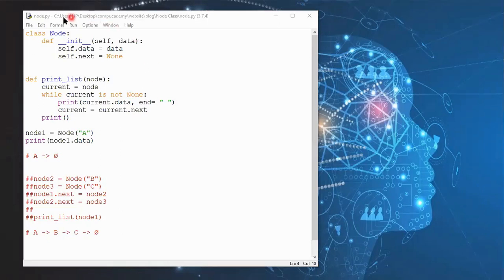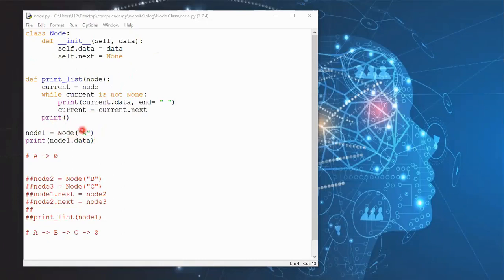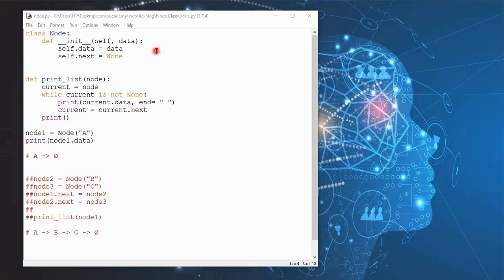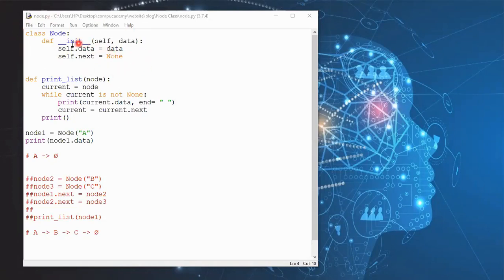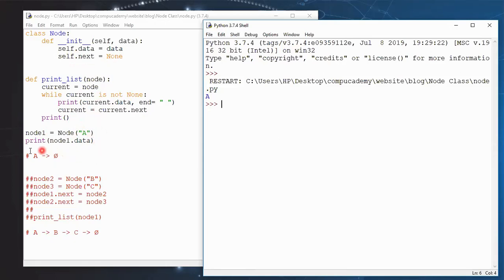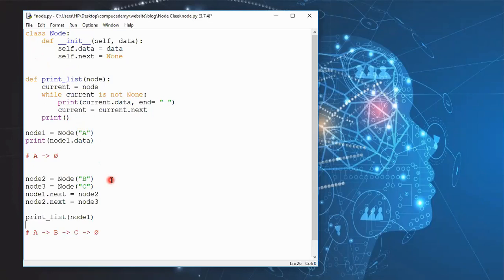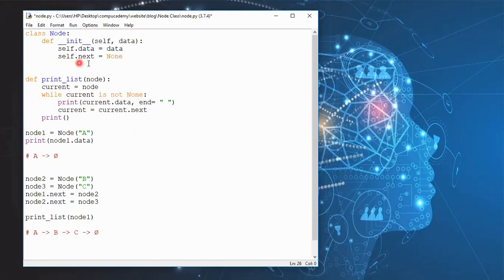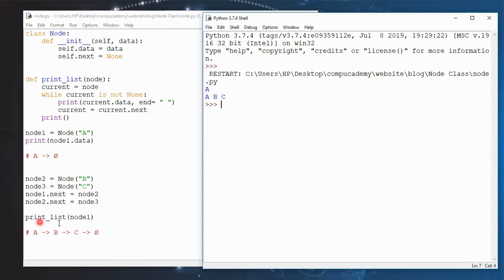Node Class for a Linked List with Object Oriented Python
Get ahead with A Level Computer Science - object oriented programming and data structures.

Covers the basics of object oriented programming in Python along with an introduction to data structures such as the linked list, which make use of a Node class.